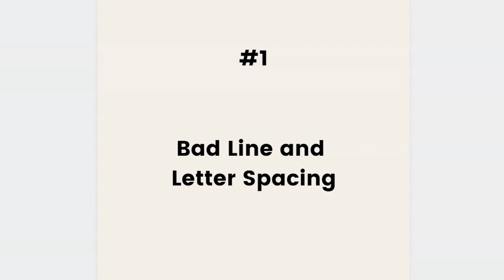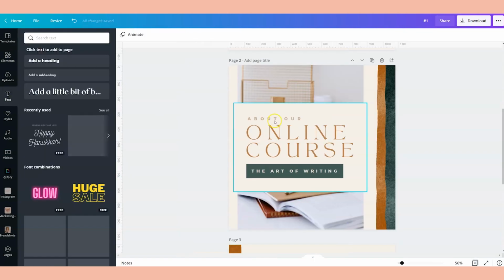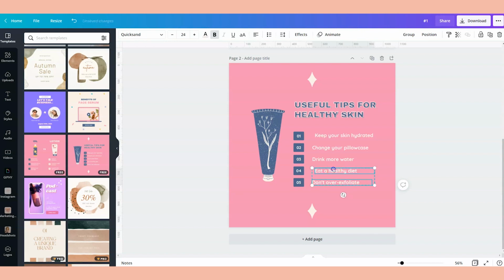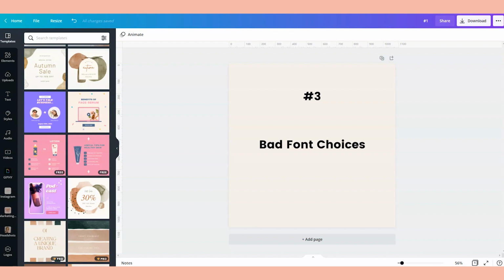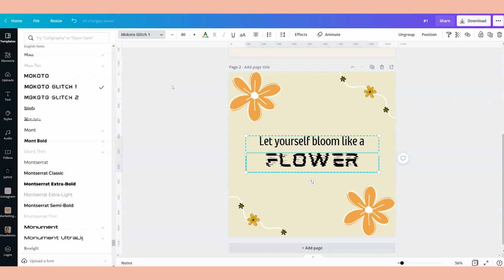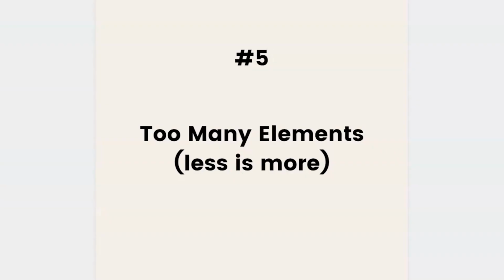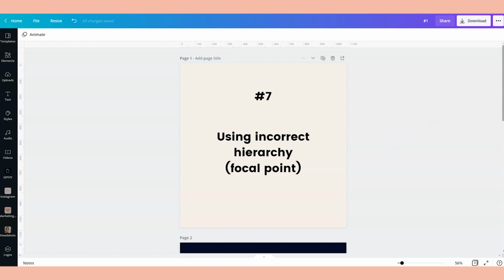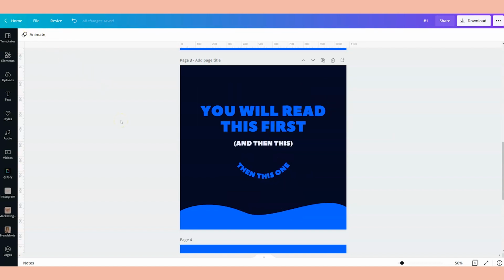Stop making these design mistakes you’re making on Canva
WAYS YOU CAN WORK WITH ME:

#1 BEGINNER'S REEL KIT: 10 Canva templates, Reel Cover Templates, Reel prompts/music, captions, examples and tutorials with a bonus 90 minute training